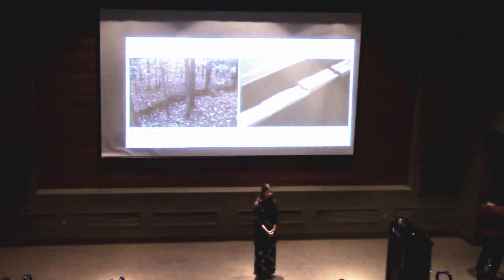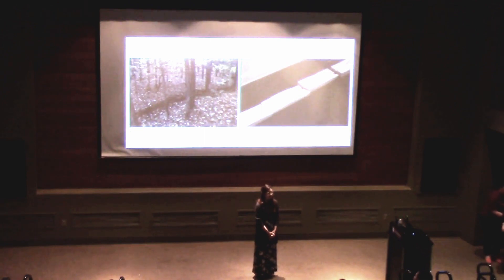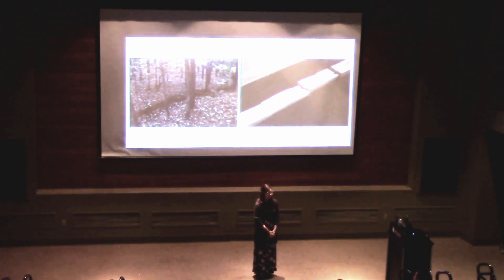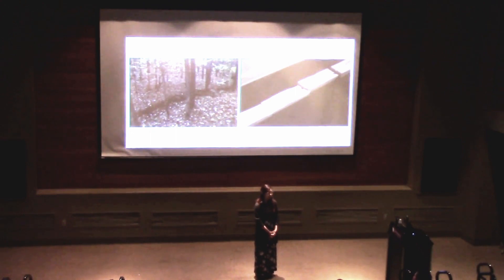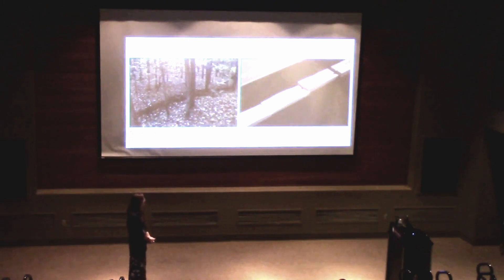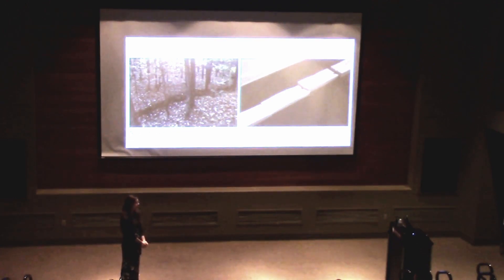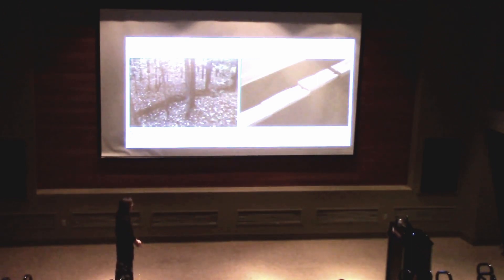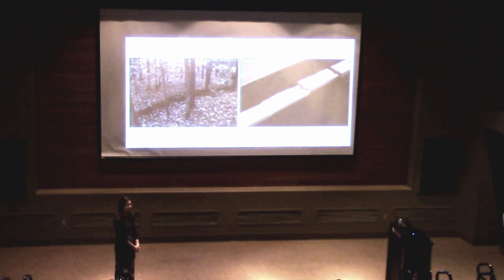3 Minute Graduate Showcase at WU 2024 - Chloe Compton, M.F.A.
Chloe Compton, M.F.A. in Studio Art presents "Churning the Echoes: The Connection Between Found Objects, Collecting and Memory".

The Three Minute Graduate Showcase (3MGS) modifies the Three Minute Thesis (3MT) Competition created by the University of Queensland—a contest that challenges graduate students to summarize their research within three minutes to a general audience. The University of Queensland developed the contest in 2008 to help graduate students improve their oral communication skills.

Chapter

00:00 Intro
00:04 Presentation
03:12 Presentation Slide
03:16 End